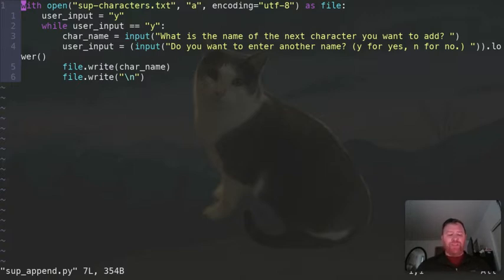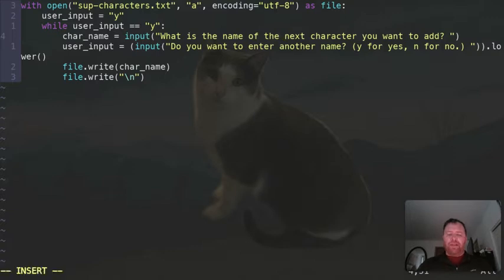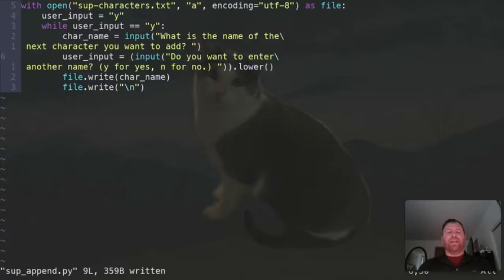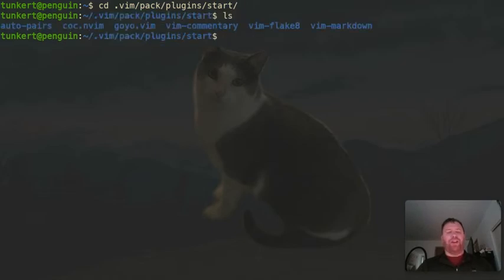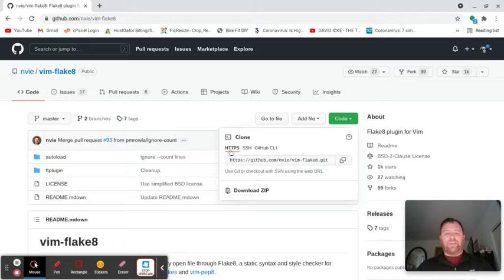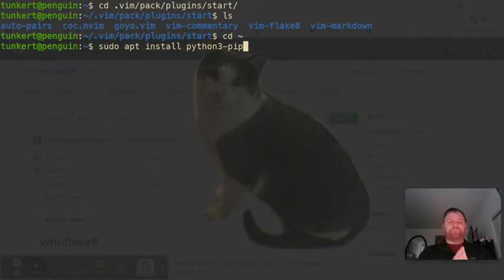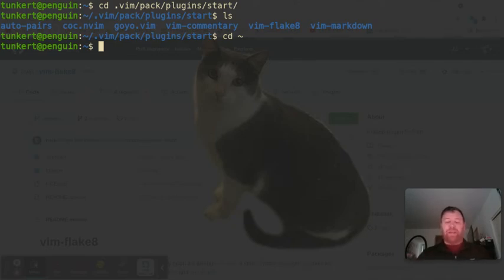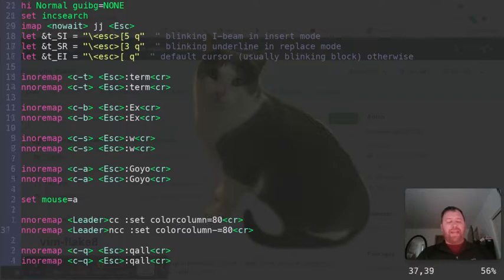VIMs Flake8 Plugin to Conform to Python Styling Guidelines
In this video I show you how to install VIM's Flake8 Plugin which helps you write your python files while following Python styling guidelines. I also show you how, in my vimrc, I can turn on and off, with the leader key, the colorcolumn at 80 characters to help avoid long lines in my Python code.

VIM logo taken from Wikimedia Commons:
Image Attribution:

Ideas:
Make separate page with links to youtube videos
Tab-bar-mode in emacs shortcuts using it in terminal